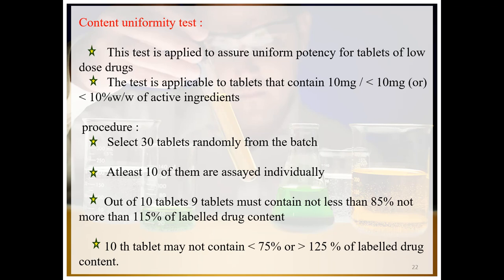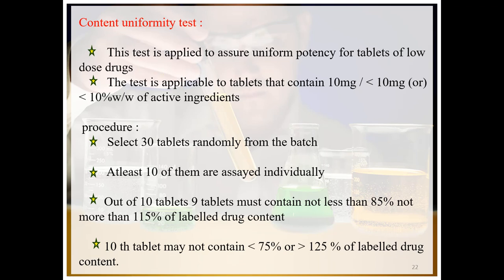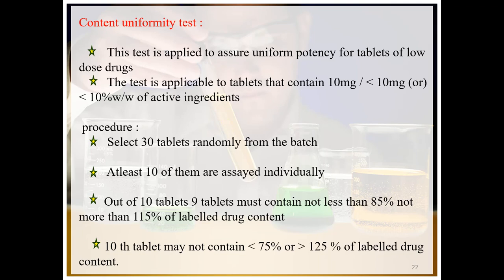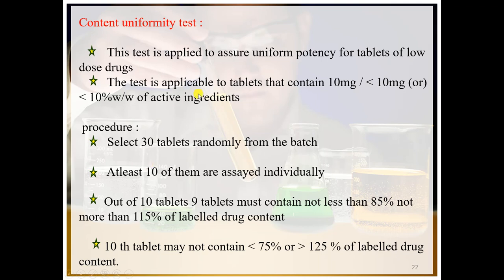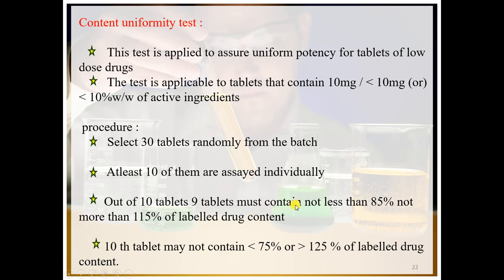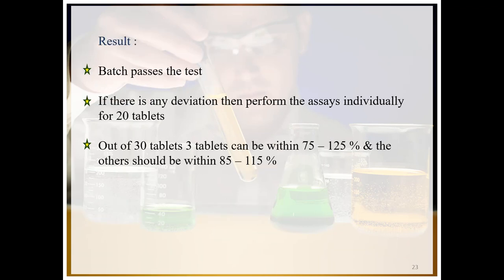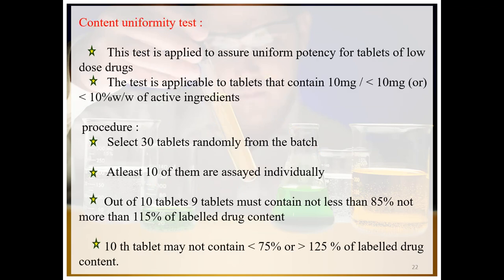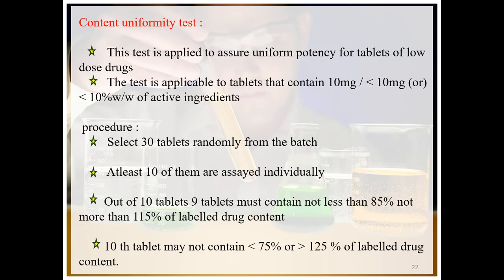Content of Uniformity Test for Tablet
1. What is Content of Uniformity test.
2. How Content of uniformity test is performed for tablets.
3. How the uniformity of tablet should maintained.
4. This test is applicable for those tablets whose weight is 10 mg or less than 10mg.
5. How different assays are performed.